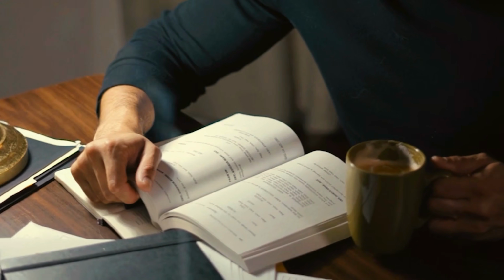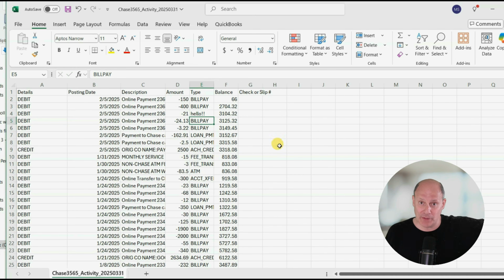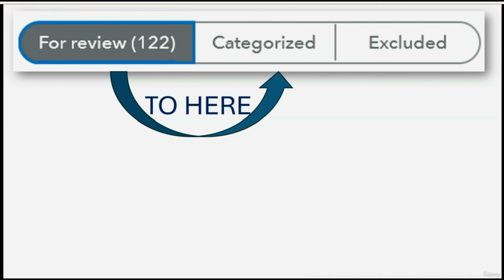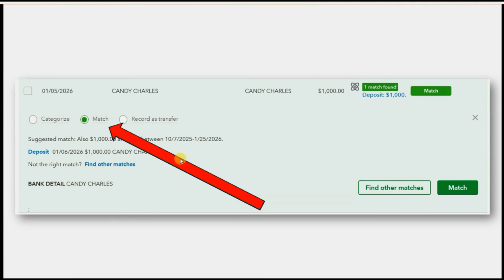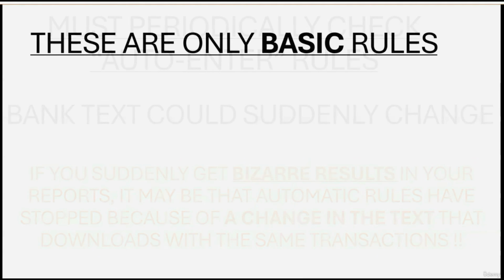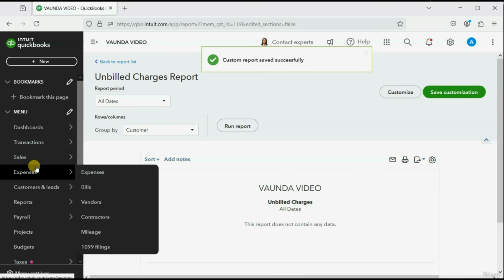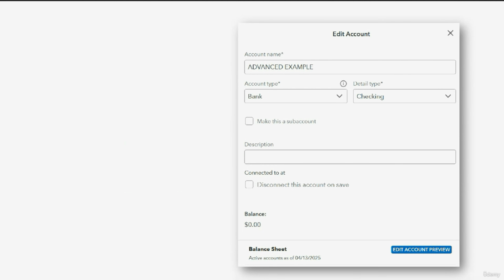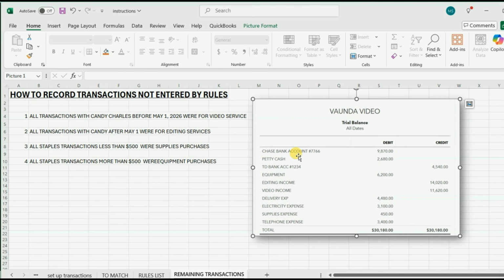Import Transactions Complete Tutorial QuickBooks Online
How to connect to your bank? This bank feeds complete tutorial is a full course that will show you how to download or import transactions in to QuickBooks online. See how to auto-enter transactions and all bank feed steps clearly, and follow the bank feeds procedures presented here, you will save barrels of time and energy. This feature will increase accuracy and make using QuickBooks online more simple and efficient. We will set up bank feeds together and you can follow step-by-step when  entering from the review list and approving transactions.

The amazing new review list can categorize and approve transactions as well as apply bill and invoice payments and match any potential duplicate transactions. You can track expenses and bill clients for downloaded expenses. Best thing? You can Make bank Feeds Rules" that will eliminate 80%-90% of your bookkeeping time and anergy. You will see all bank feeds and importing options that will amaze you. There are downloadable files for you to follow along with us and even a self-checking project at the end!!
You still need to reconcile!! Learn that here… .

This video course is a free training tutorial as one of many on the QuickBooks dude channel, that is dedicated to teaching everyone, everywhere, everything about QuickBooks and QuickBooks Online.

Table Of Contents:
00:00:00 Chapter 1 Welcome To The Bank Feeds And Importing Transactions Presentation
00:02:34 Chapter 2 Preparing For Our Adventure In Importing And Downloading Transactions
00:07:32 Chapter 3 An Overview of How The Bank Feeds Feature Works
00:10:00 Chapter 4 Importing The “Set-Up” Lists (Customers, Vendors And Accounts We Will Use)
00:23:52 Chapter 5 00:23:52 How To Import Transactions That We Will Use In This Training Tutorial
00:43:43 Chapter 6 How To Navigating And Manage The Review List Transactions
00:53:44 Chapter 7 Approving, Categorizing, Recording And Excluding Review List Transactions
01:17:59 Chapter 8 Using The Matching Feature To Help Prevent Duplicates
01:34:00 Chapter 9 Using Bank Feeds Rules To Auto-Enter Transactions
01:50:10 Chapter 10 Applying Downloaded Deposits And Payments To Open Invoices And Unpaid Bills
02:07:50 Chapter 11 Tracking Expenses By Customer Job And Billable Expenses From The Review List
02:20:28 Chapter 12 Using Advanced Rules To Automatically Enter And Record Transactions Directly To QuickBooks Online.
02:41:34 Chapter 13 Disconnecting An account From The Review List
02:47:00 Chapter 14 90% of Bookkeeping Done In 90 seconds A Day!!
02:59:13 Chapter 15 Do The Final Bank Feeds Test On Importing, Downloading And Managing QuickBooks Online Transactions.

Download And Import The “Set-Up” Lists to follow along with us step-by-step

Import List Of Vendors..

Import Customer List..

Accounts to Import..

We also import .qbo files and import .csv files for the set up of example transactions we work with.

Here is the .qbo file… ..

Here is the .csv file..

Advanced Rules Chapter File

Instructions for the test chapter.

Liked Serina’s appearances? You can learn basic accounting from Serina May Jackson at 7 years old right here…..

After this video, you are ready for the full learning track. Here is the timeless most popular complete overall QuickBooks online tutorial to learn everything else you need………..

You can also search on the channel page for any topic you need or leave me a comment in any video, and I will do my best to help you.

Have a question or need help with your QuickBooks Instructional Course?